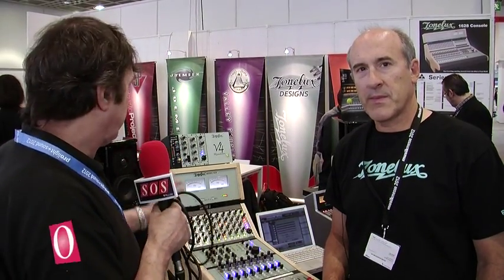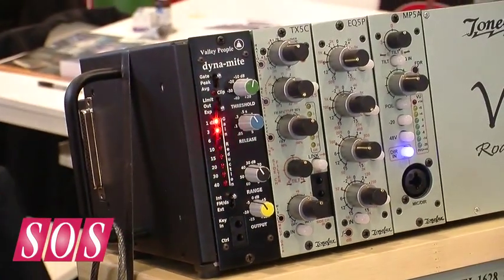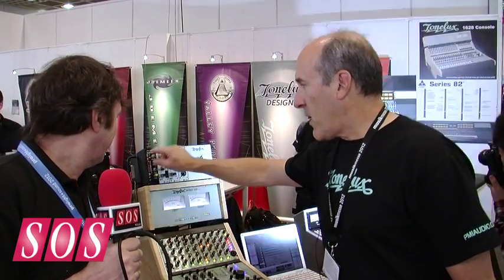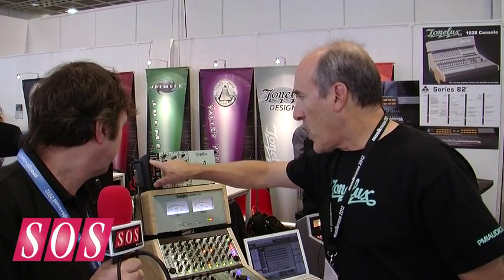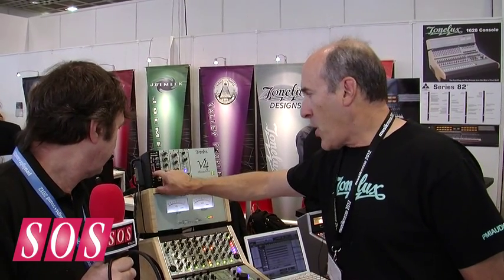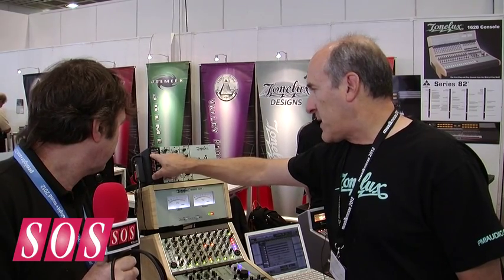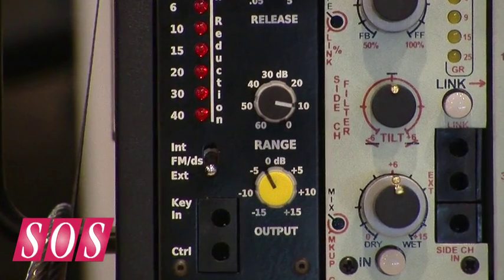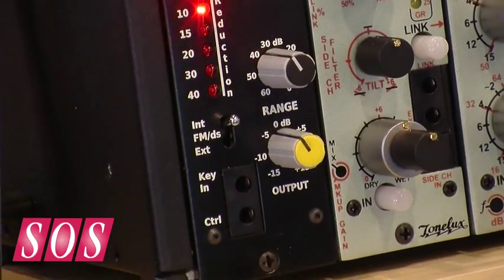Musikmesse 2012: Valley People Dyna-mite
500 Series multi-dynamics tool capable of limiting/ compressing, expanding, gating, keying, ducking, & de-essing